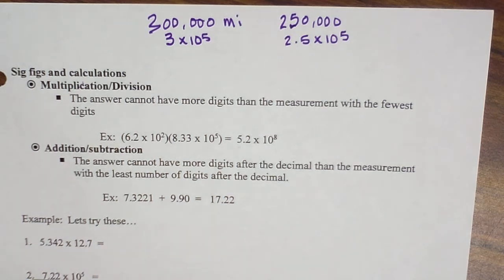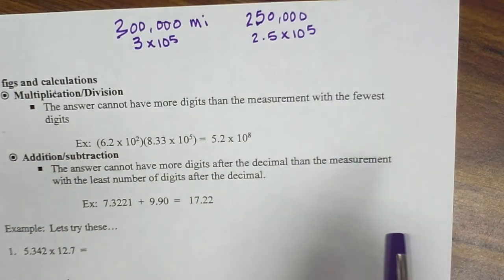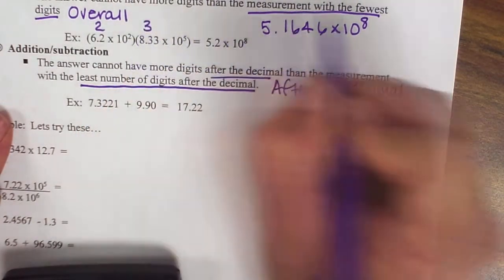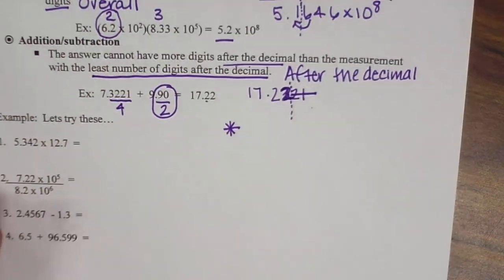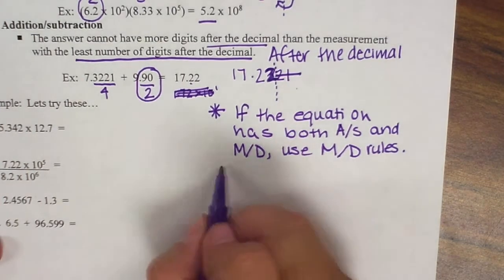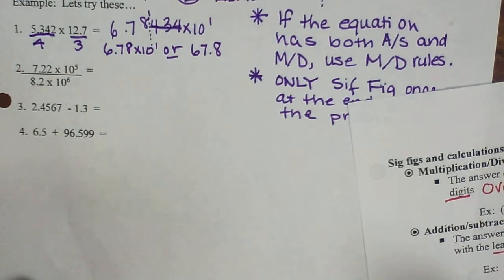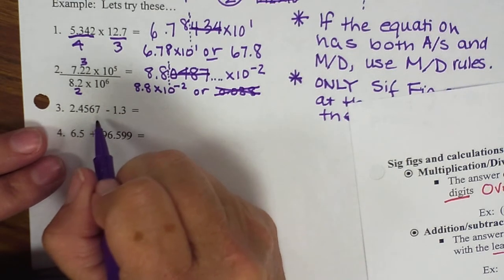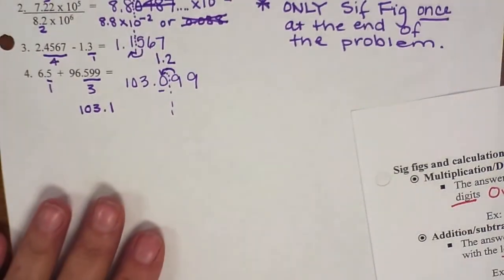Sig Fig and Calculations